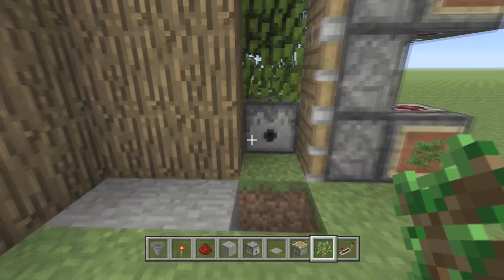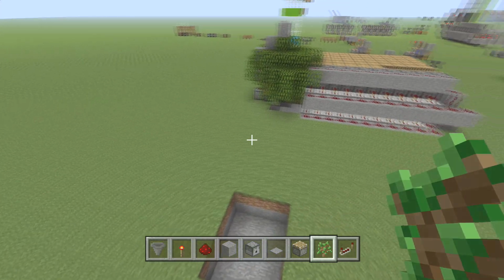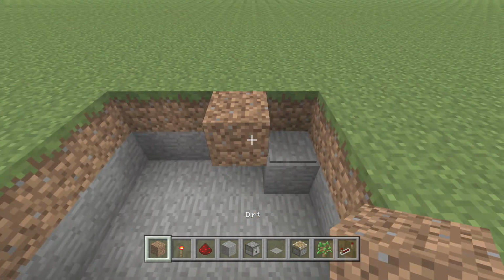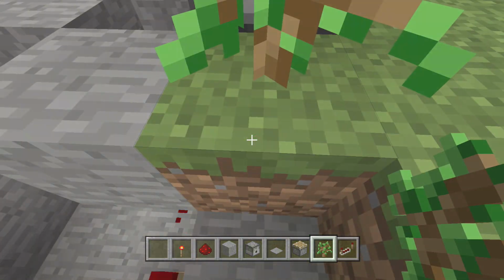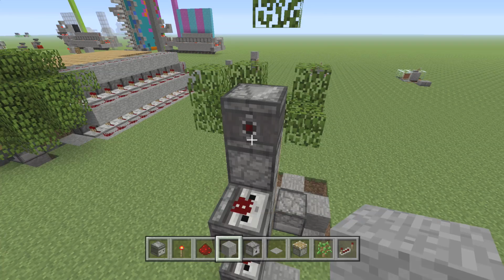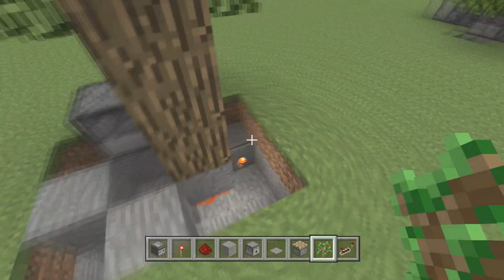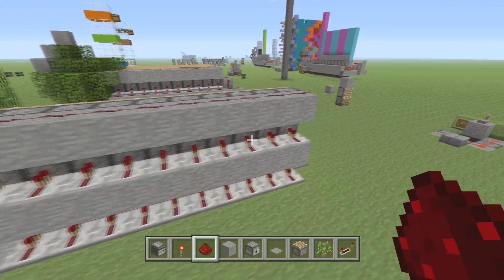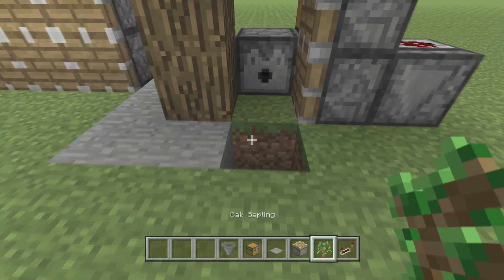Minecraft Bedrock - AFK TREE FARM 🌲 Automatic 🌳 Tutorial - PS4 , MCPE , Xbox , Windows & Switch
This is a Minecraft Bedrock AFK TREE FARM 🌲 Automatic 🌳 redstone tutorial that's for PS4 , MCPE , Xbox , Switch & Windows 10 Edition ( Version )
Help me get to 300k ! ✅In today's Bedrock Edition tutorial I will show you how to build a Bedrock AFK TREE FARM 🌲 Automatic 🌳 for Minecraft Bedrock | PS4 , MCPE , XBOX , Switch & Windows / PS3 / Wii U. If you enjoy the video, drop a like👍 and Subscribe to my Minecraft channel for DAILY 🌎 🌎 , Lets Plays & News Updates !